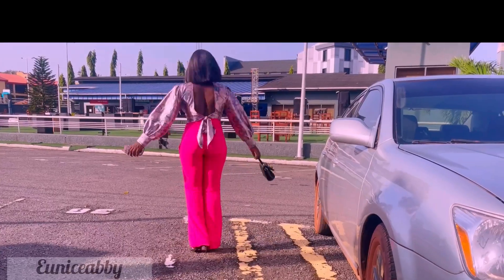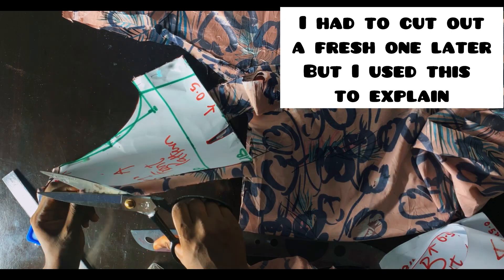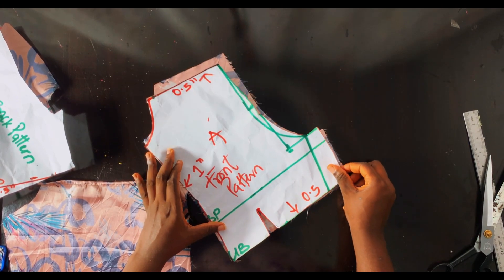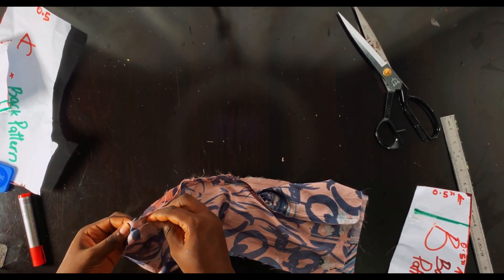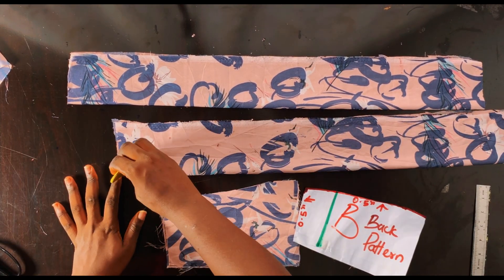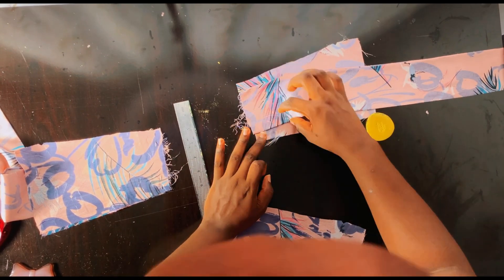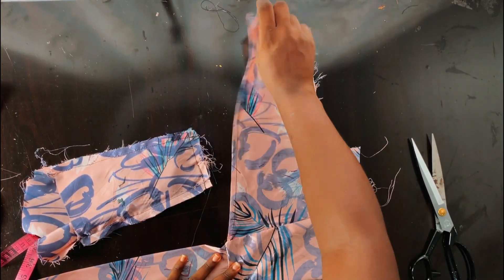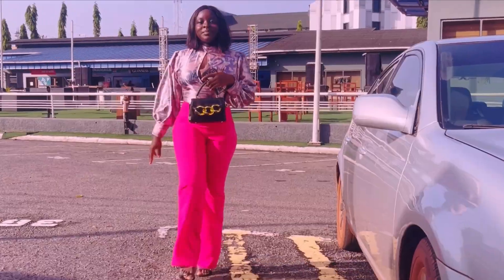How to sew a stylish turtle neck crop top from scratch.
In today’s tutorial we will be learning how to sew a PINTEREST INSPIRED stylish turtle neck crop top with open back and a balloon sleeve. This is a very beginners friendly sewing tutorial although it is an intermediate practical.

CUTTING PART
📌DIY: HOW TO DRAFT A STYLISH TURTLE NECK TOP WITH OPEN BACK TIE AND BALLOON SLEEVE

📌 How to cut and sew a cowl neck dress with open back. Sewing tutorial for beginners dress.

📌 How to cut and sew a half circle skirt with slit and ruch without pattern. Beginner Sewing Projects.

📌 How to make an off shoulder half circle dress with waist cut out. Half circle dress tutorial